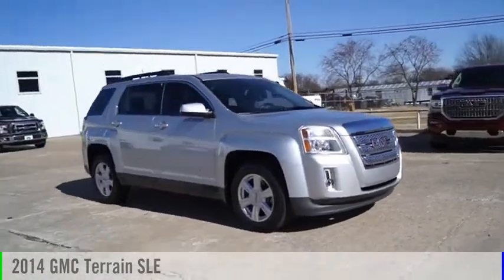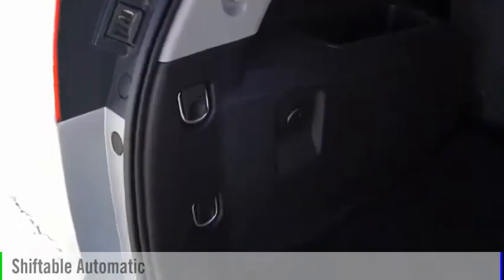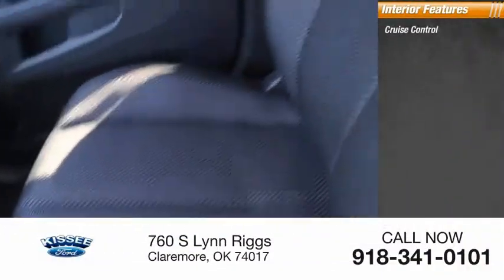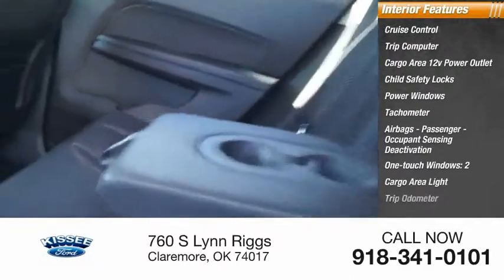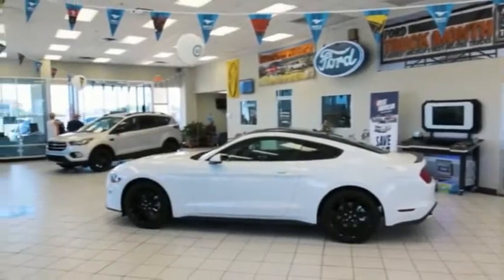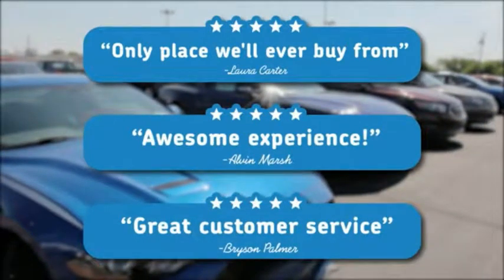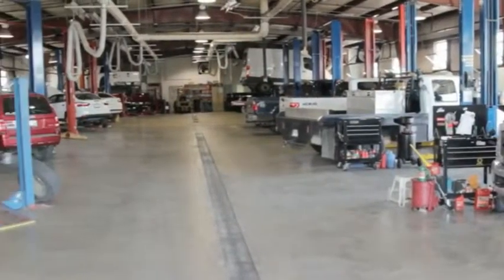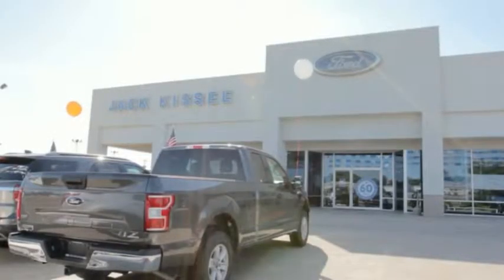2014 GMC Terrain Claremore OK P7123A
2GKALREK1E6256743 P7123A
2014 GMC Terrain SLE-2

Auto fans love the backup camera, Bluetooth, heated seats, stability control, traction control, premium sound system, Sirius satellite radio, a MP3 player, anti-lock brakes, and dual airbags of this 2014 GMC Terrain SLE-2.  We've got it for $14,500.  This SUV is one of the safest you could buy. It earned a crash test rating of 4 out of 5 stars.  With a ravishing silver exterior and a jet black interior, this vehicle is a top pick.  Call today to test it out!